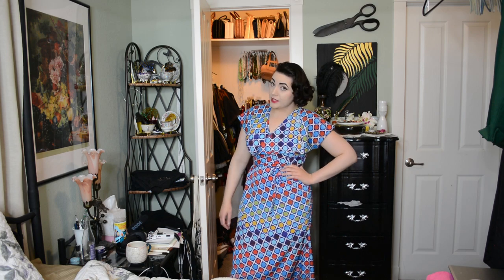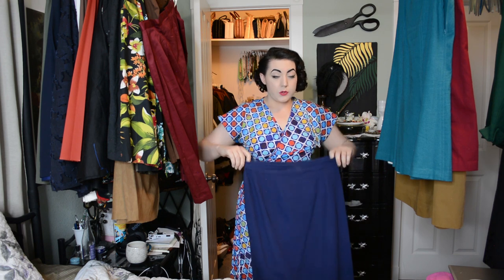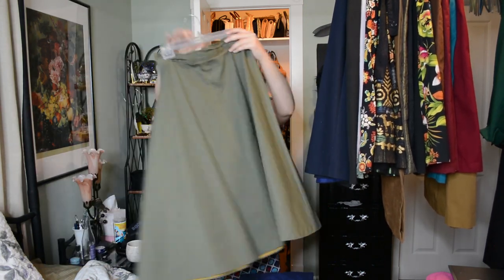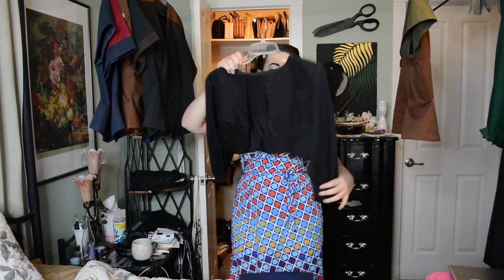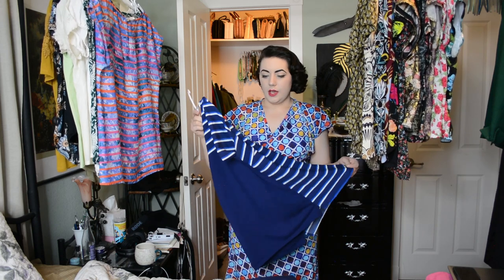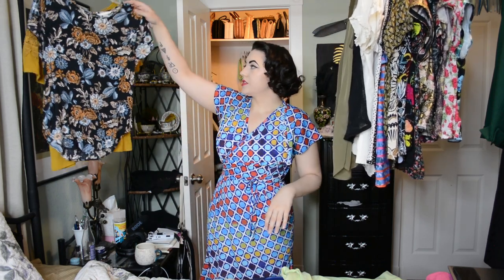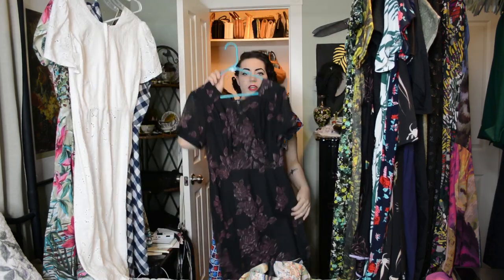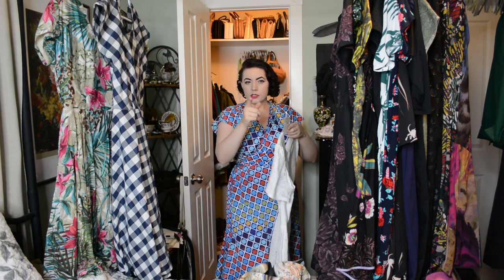A Peek Inside My Summer Closet - Trying (and Failing) to Clear Out My Summer Wardrobe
Just a casual video today of me attempting to organize and clear out a few things from my closet while I tell you about some of my spring and summer wardrobe.

This video my be long, but there will an even longer directors cut version coming soon on my side channel for those who sincerely enjoy listening to me ramble on about my clothes. I just need time to finish editing that long cut and it will be up later this week sometime :)

Pleated Skirts, Tagged Vintage on Etsy